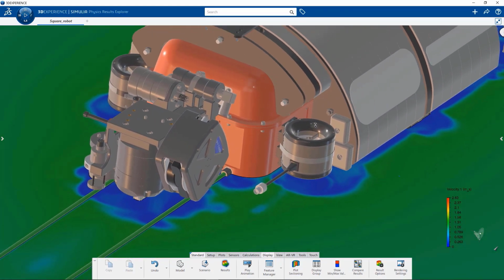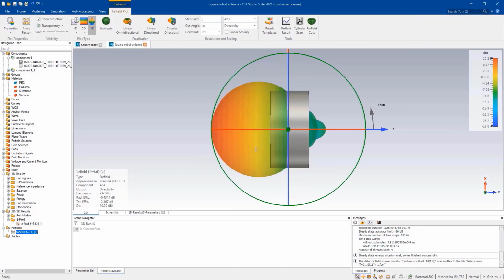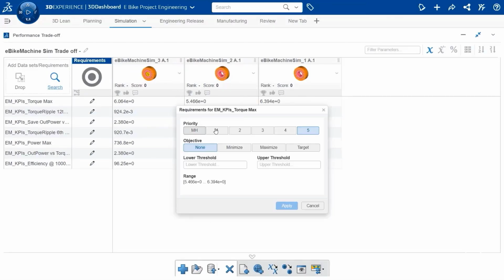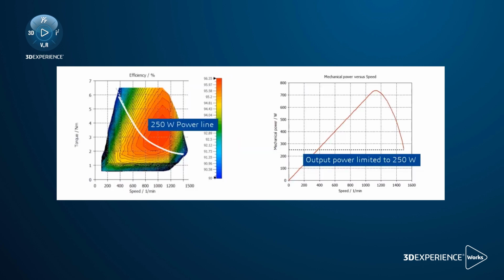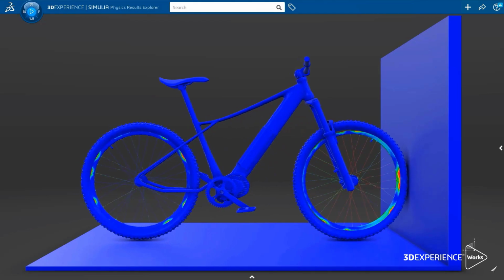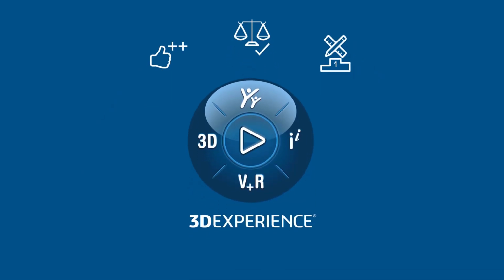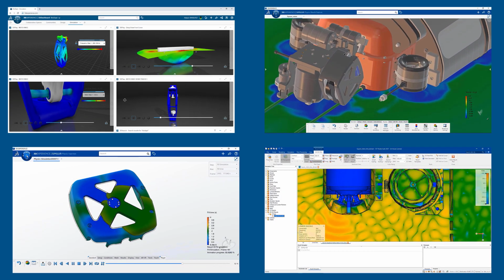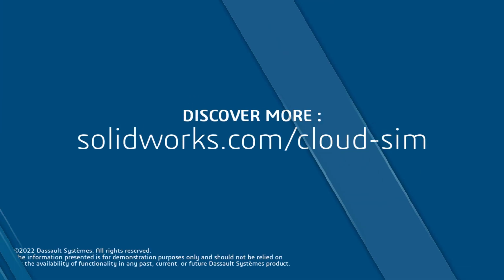First Look - 3DEXPERIENCE Works Simulation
Validating product performance, reliability and safety does not have to wait until a physical prototype. You need answers at any time during the product development process so you can make better-informed decisions faster. The simulation roles of 3DEXPERIENCE Works give you world class multi-physics analysis tools coupled with cloud computing and unified on a single collaborative environment.